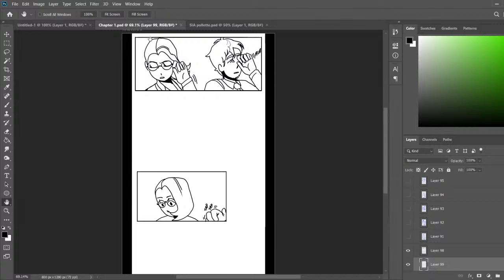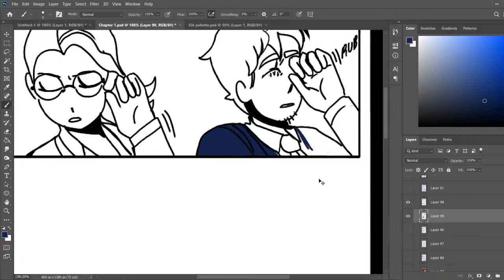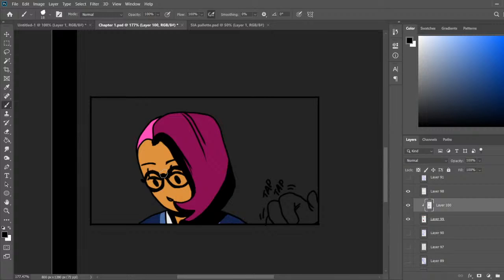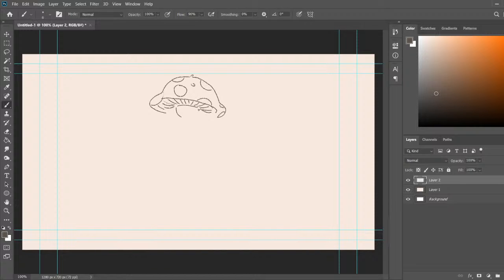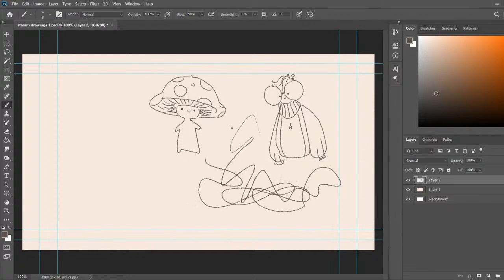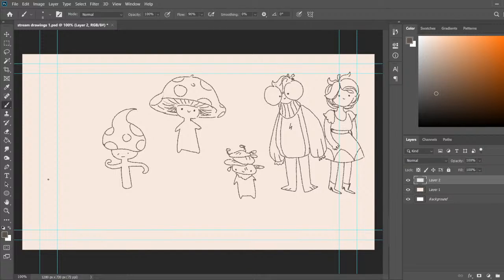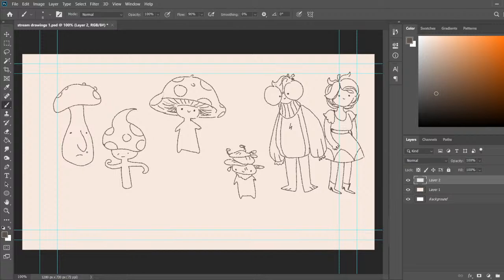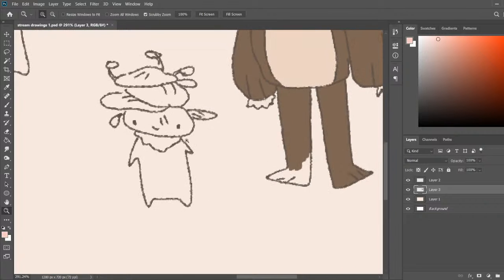CocoCoffee P Live Stream